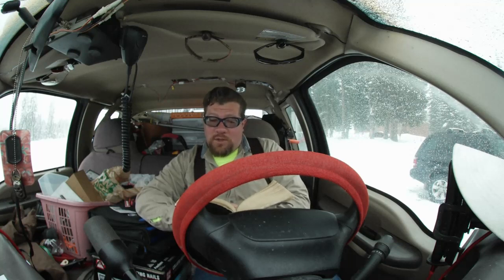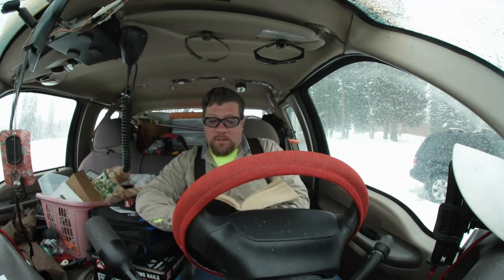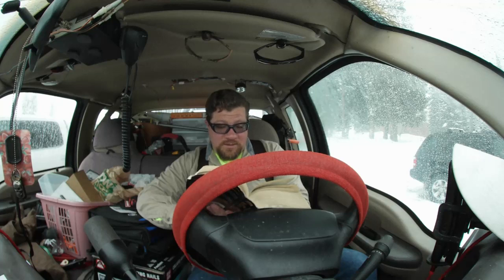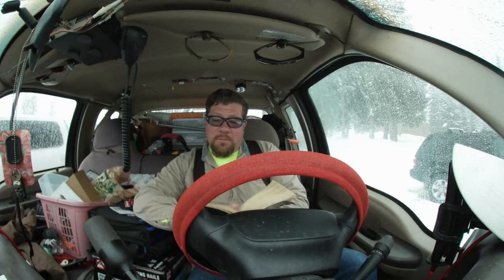small favor ch 43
Small Favor chapter 43
By
Jim Butcher